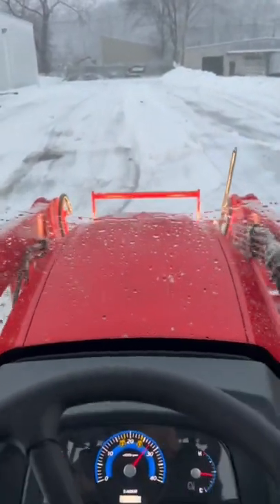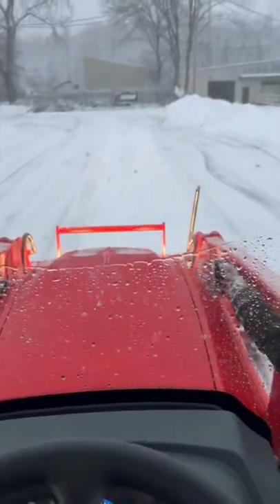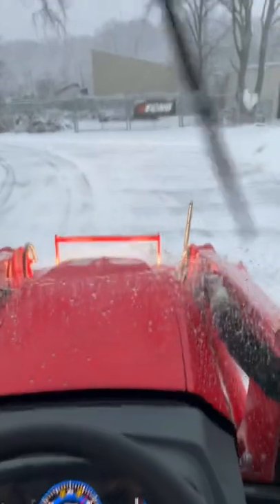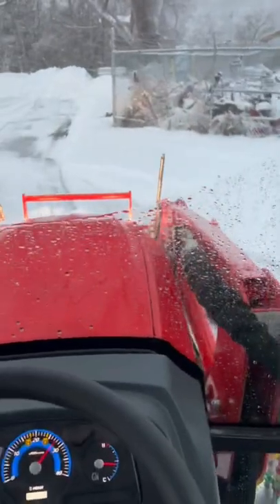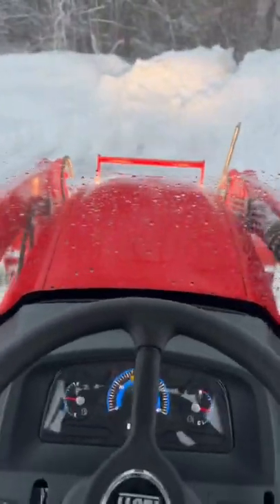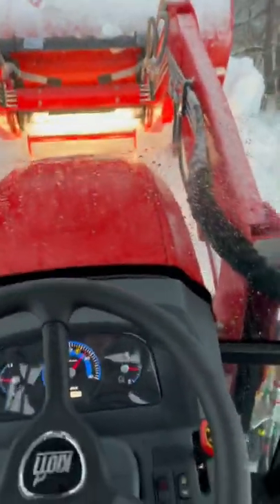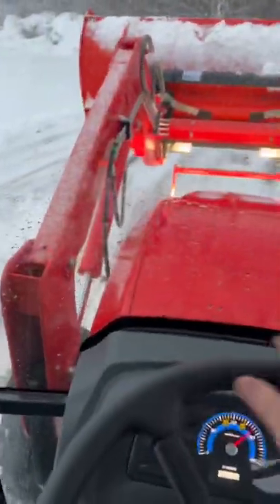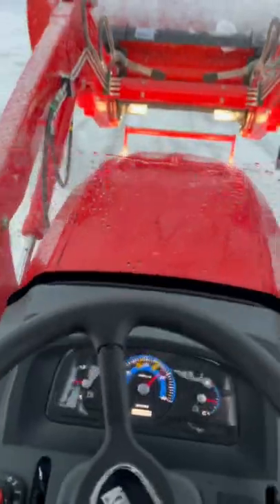Pushing snow with the Kioti CK4010SE compact tractor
We’re conveniently located in South Bend & Wakarusa Indiana